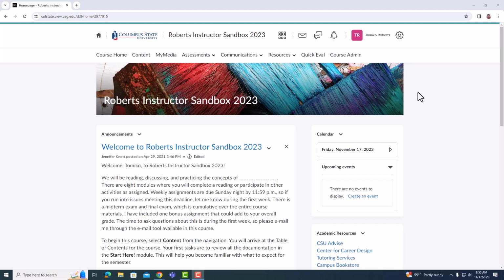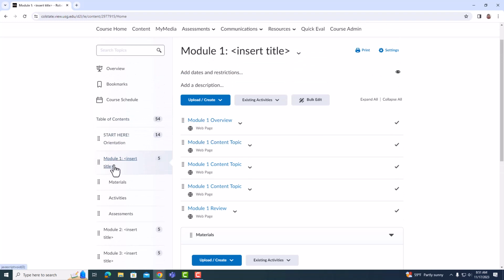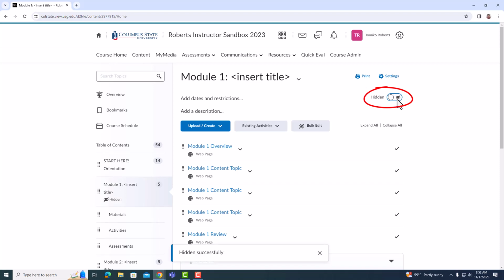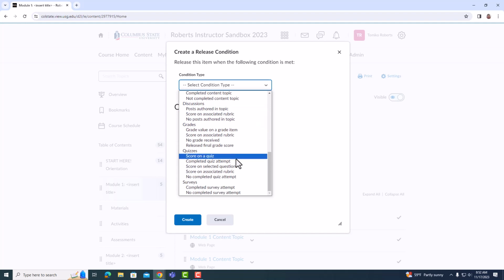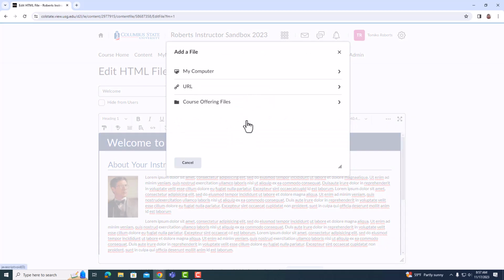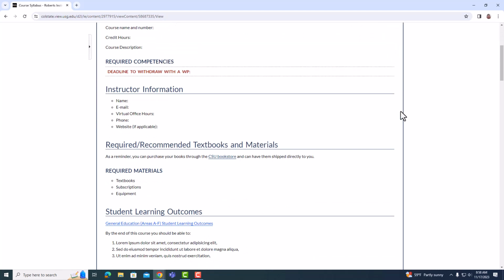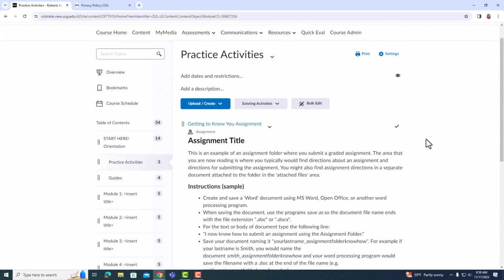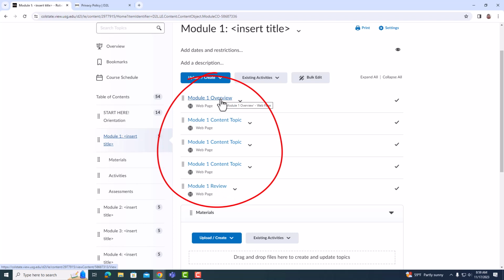CougarView Tutorial-Common Course Template